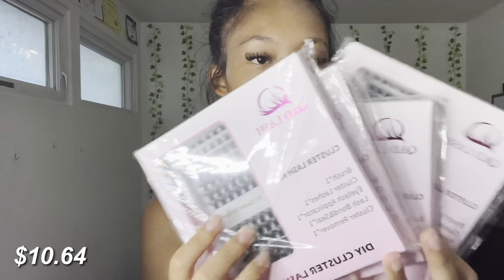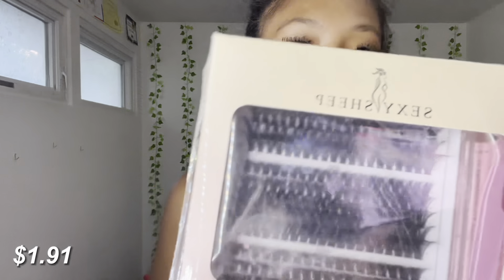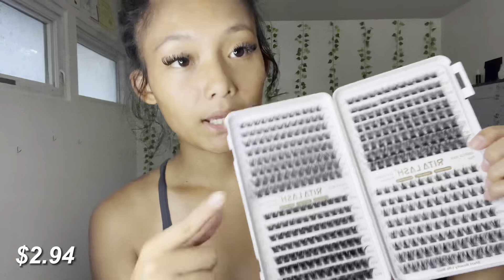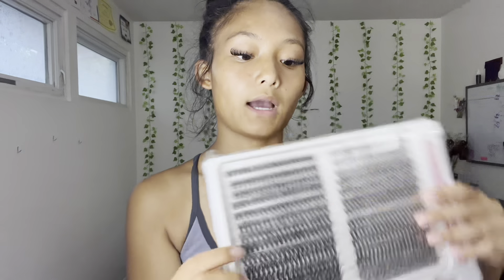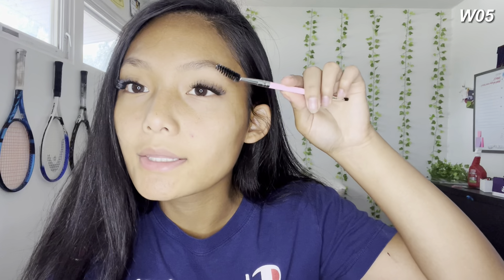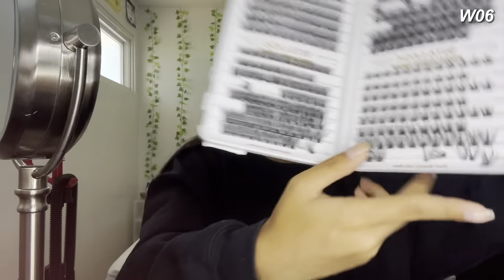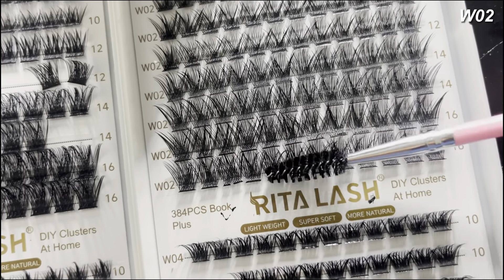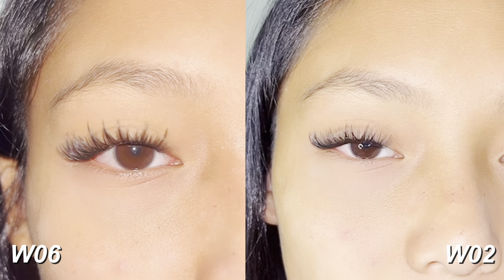TIKTOK LASH REVIEW ( PART FOUR : RITA LASH ) | The Real Kphu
New month, new ideas, and new plans :) In this video I'm starting my TikTok lashes review! Make sure to watch my last part of this series by clicking on my channel. I hope you guys enjoy this video, and let me know what else you'd like me to review :) If you enjoyed this video make sure to give it a like and subscribe to see more of me. These actions make a big difference to my channel and allow me to know what type of videos my viewers enjoy :)

Goal : 500!

About me:
Name : Kphu ( kuh-pooh )
What do I use to edit my videos? Caput
What do I use to make my thumbnails? Picsart + CapCut
How do I record and edit? I record on my phone (13) and edit on my MacBook ( air 13 inch )

(all other social medias are deactivated or deleted )